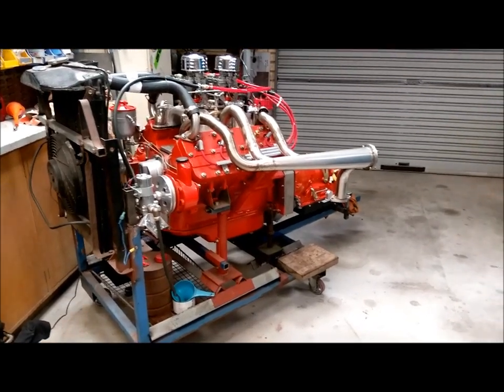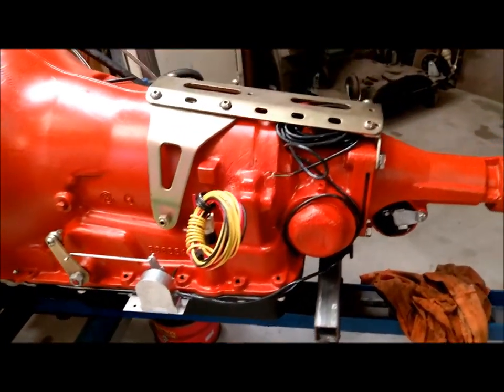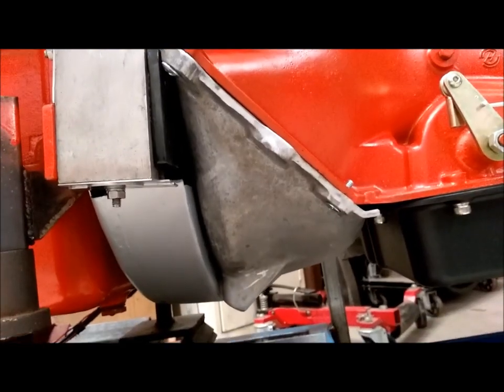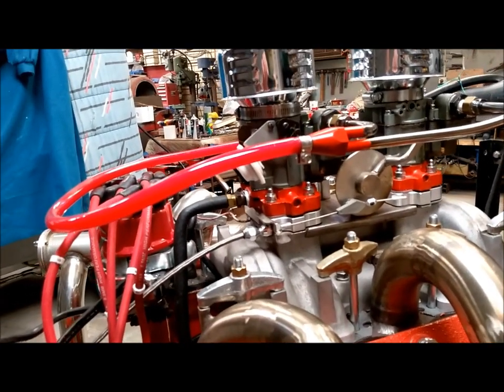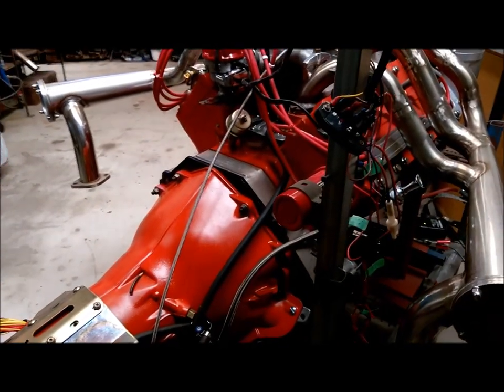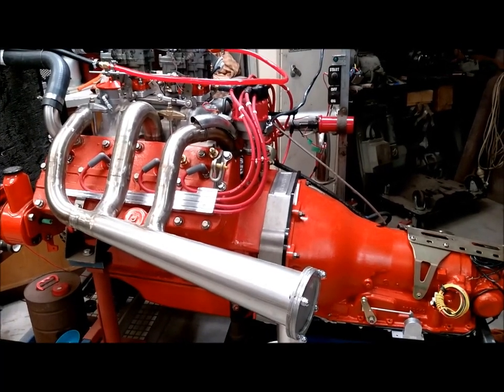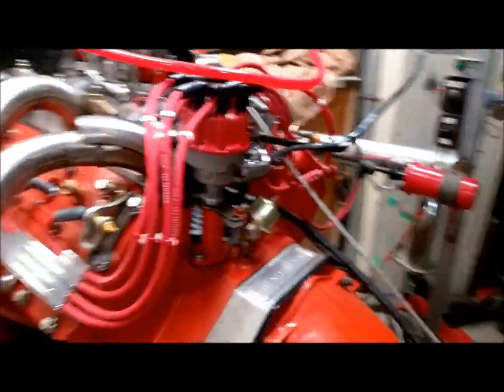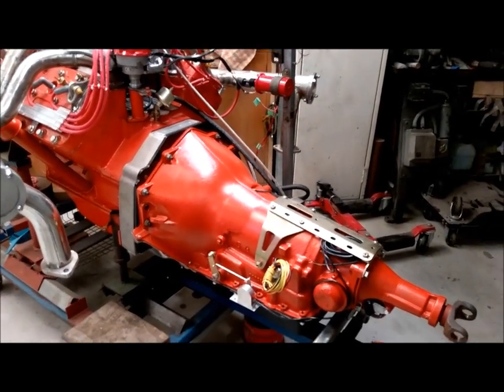Cadflat Movie Part 3 - Transmission V8 Flathead Hot Rod Engine Motor LaSalle 322 346 TH700R4 Flatcad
Description: Here is another Cadflat Video in my series promoting the use of Cadillac flathead V8 engines in hot rods.
Nothing fancy in these videos except for good wholesome information and pictures to help visualise details.
I'm not here to be liked (however if you do so please let me know)or win any prizes, but just a fun way of providing a source of information to a small dedicated minority who find these Cadillac flathead engines fascinating.